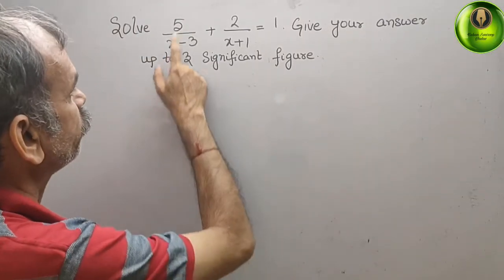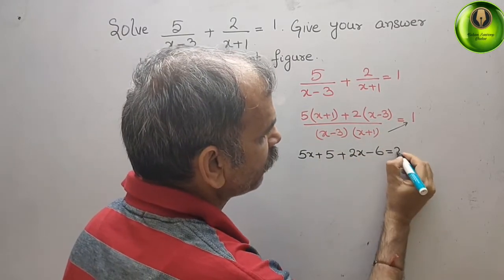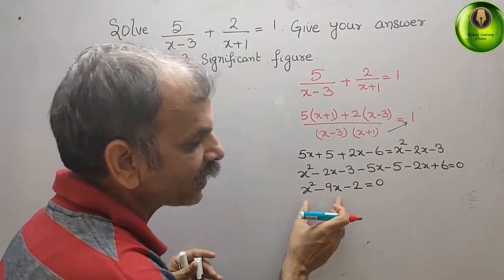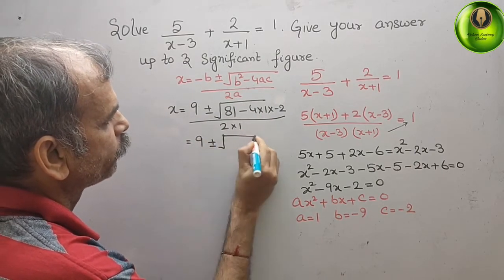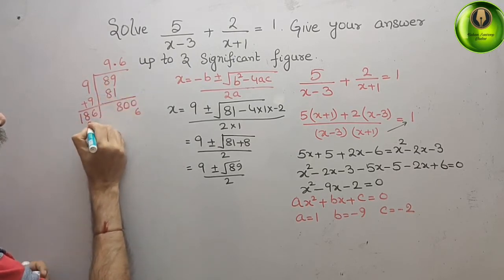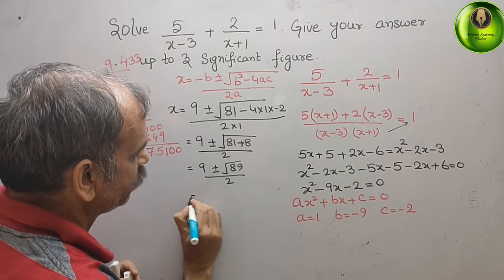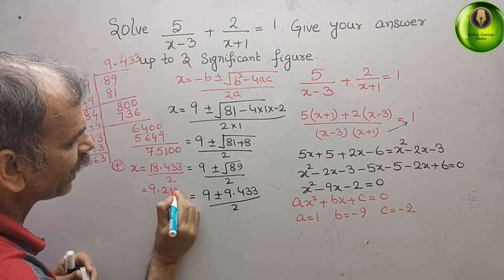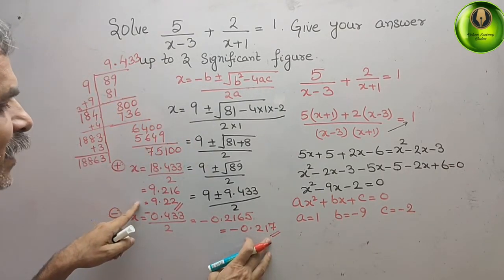Solve [5/(x-3)] + [2/(x+1)] = 1. Give your answer up to 3 significant figure.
Quadratics 1C Q 4